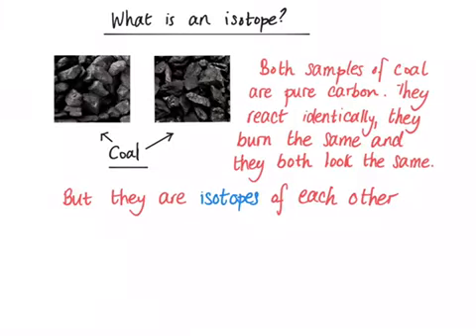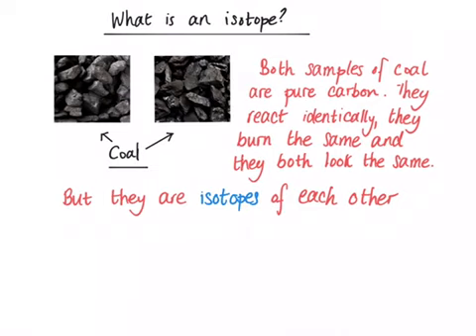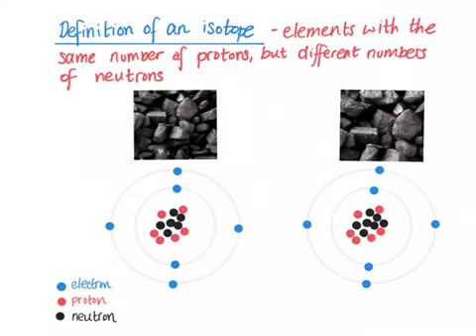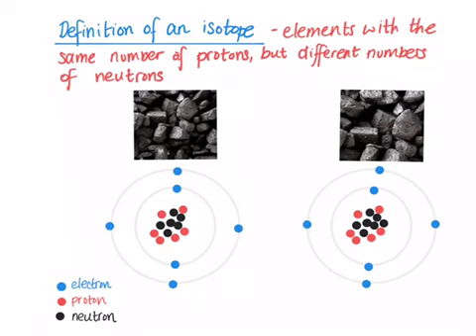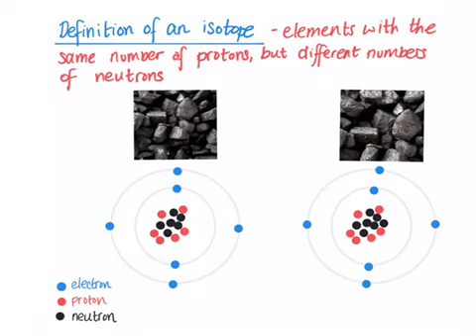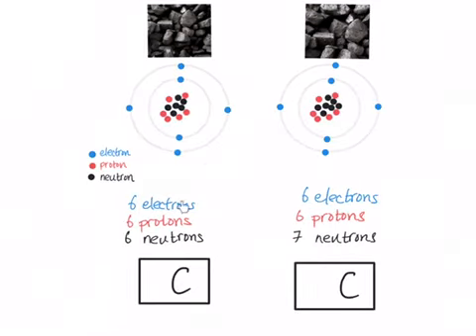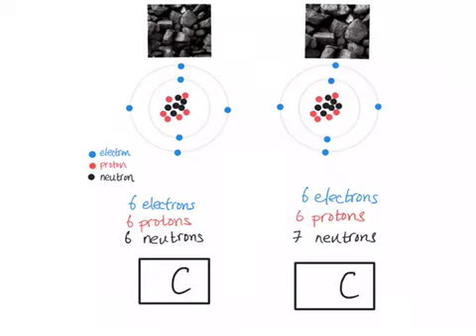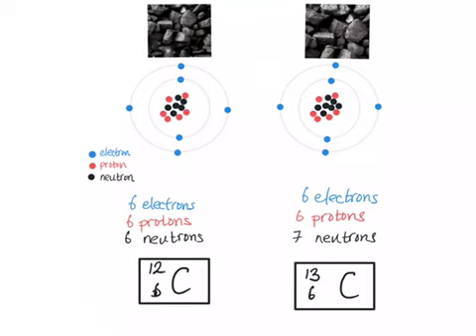What is an isotope?